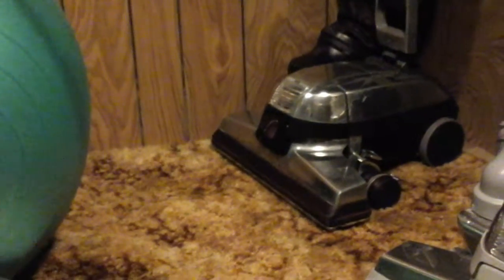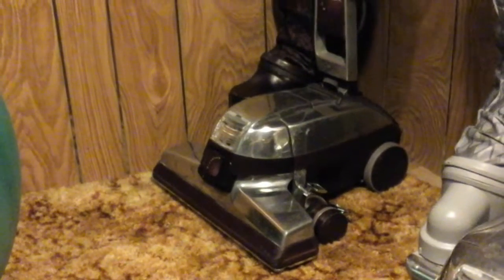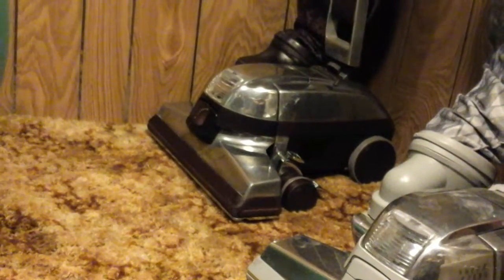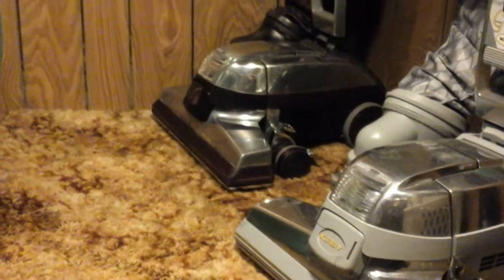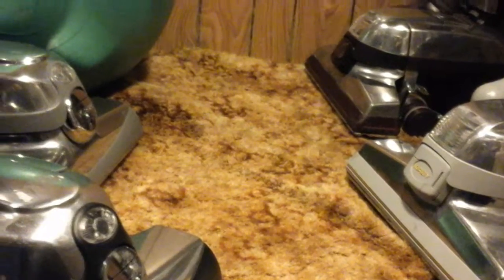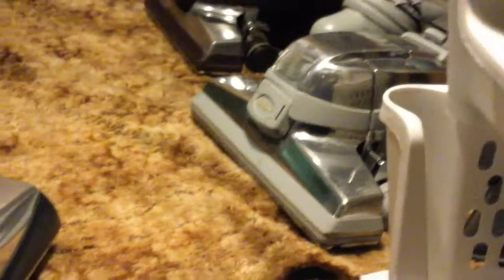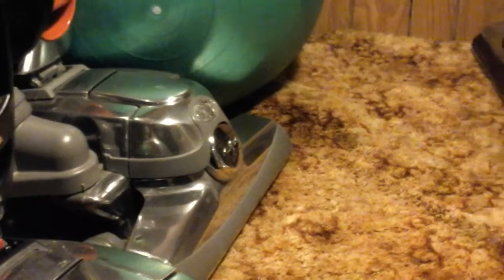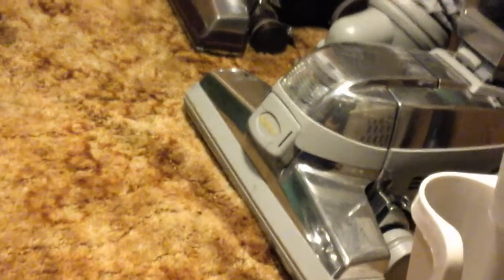Kirby vacuum quality